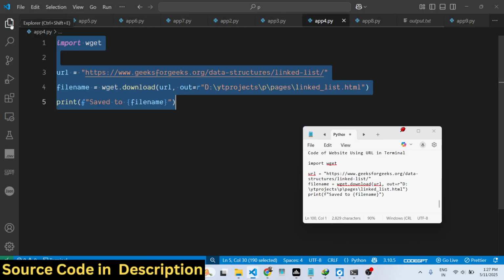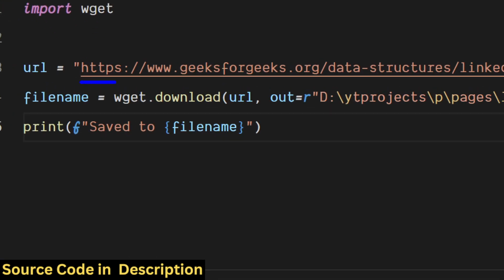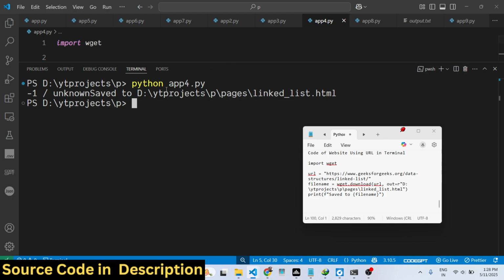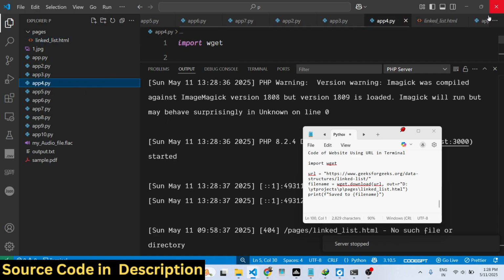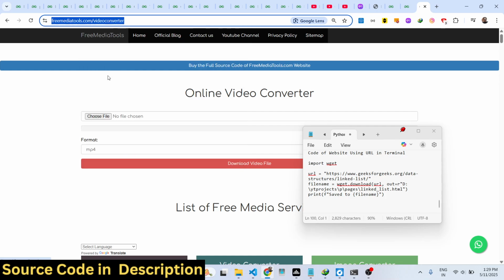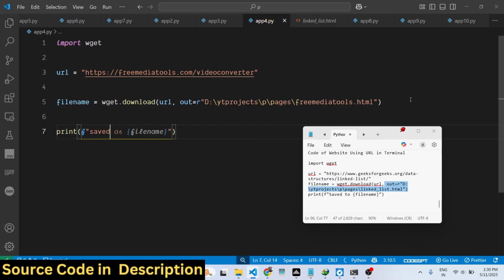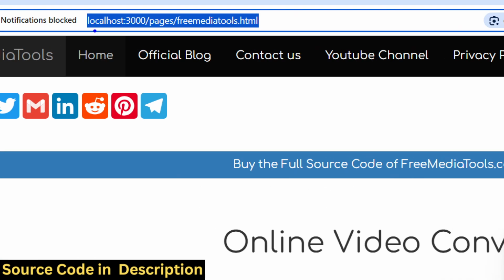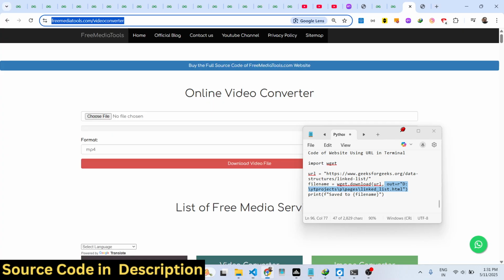Python 3 wget Library Script to Download HTML Source Code of Website Using URL in Terminal